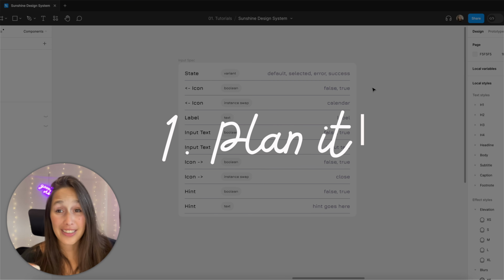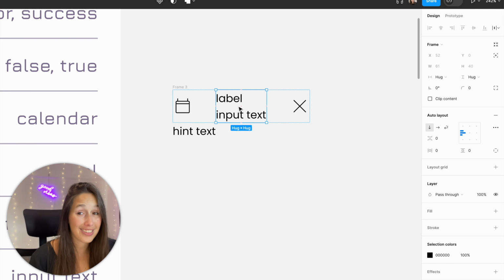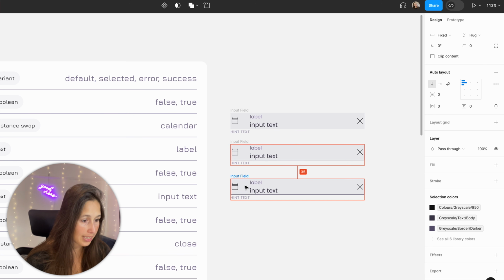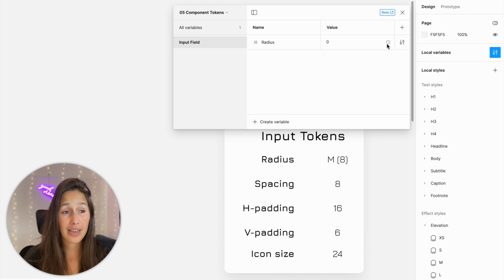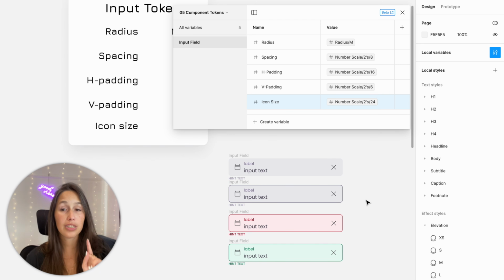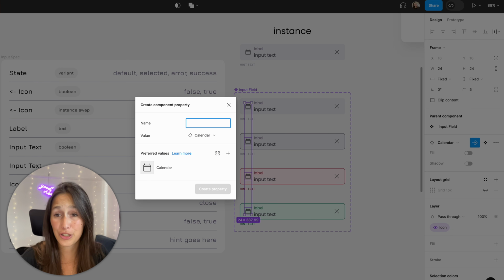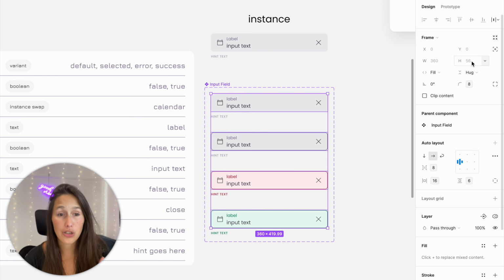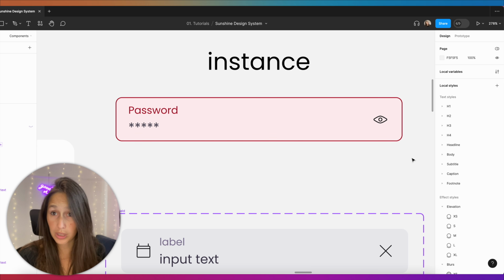Figma Component - Input Field (Variables, Variants & Component Properties ) | Design System Part 7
🌼 _CHAPTERS_ :
00:00 Intro
00:15 My approach
00:28 1. Plan it
00:53 2. Build it
04:12 3. Colour it
07:54 4. Variable it
10:16 » Scope it
12:13 5. Component it
13:00 » Boolean component property
13:57 » Instance swap component property
15:37 » Text component property
19:52 Final result
20:20 Coming up